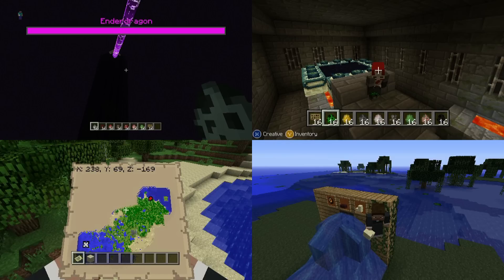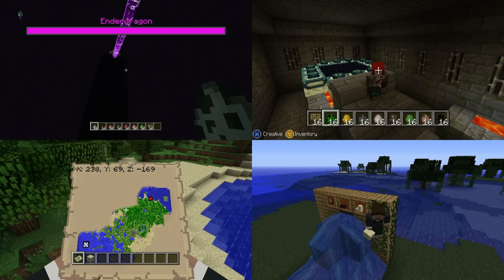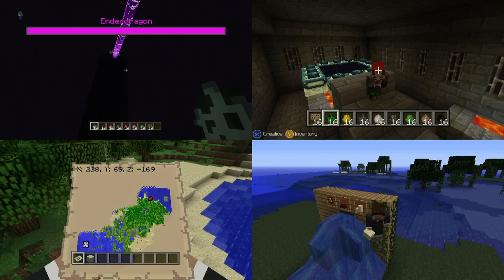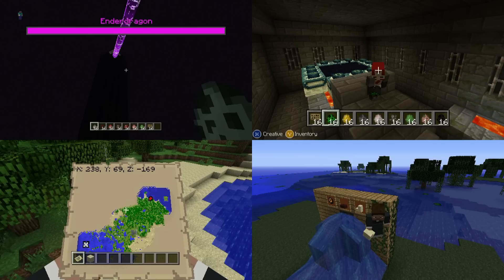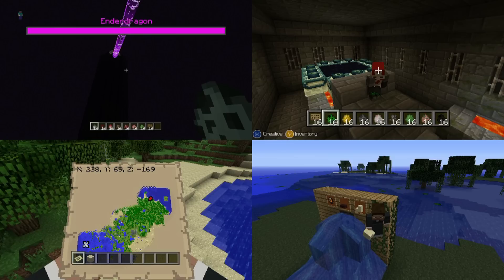Minecraft Xbox New TU9 Update Info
This is some great new information released by 4j Studios this morning for all the Minecraft Xbox 360 edition players!  Hope you guys enjoy!